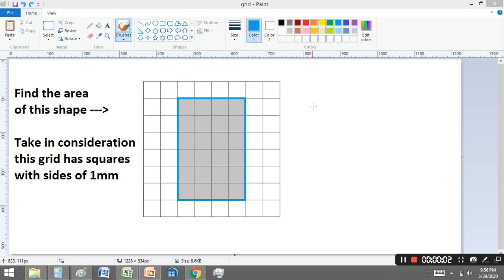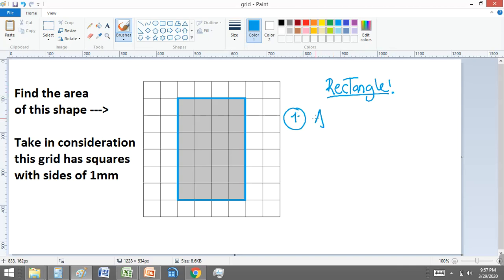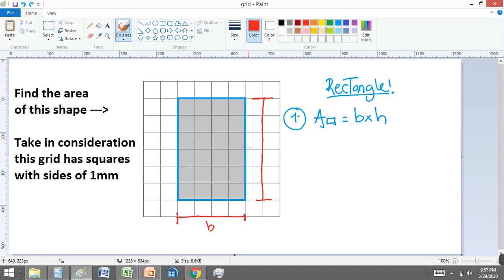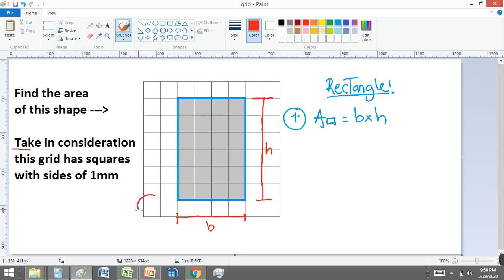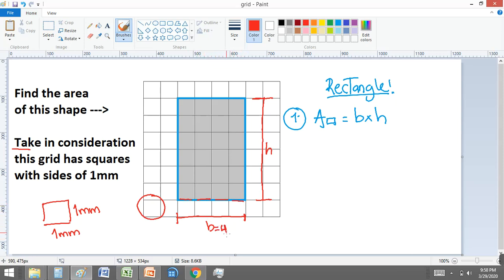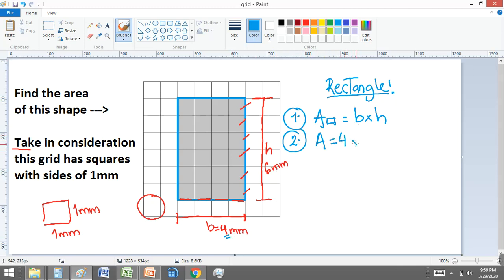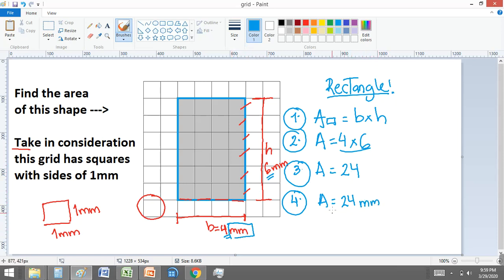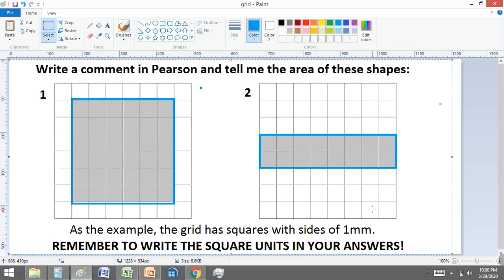Area of a rectangle, using a grid.